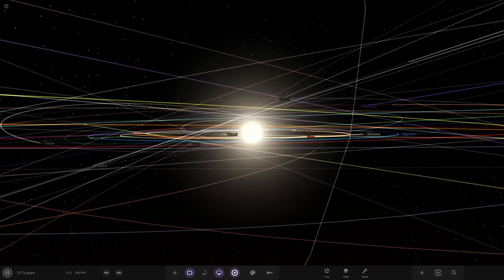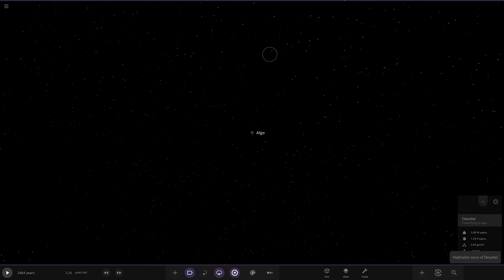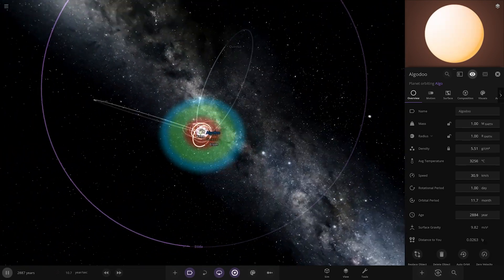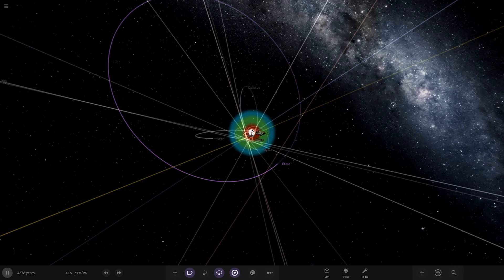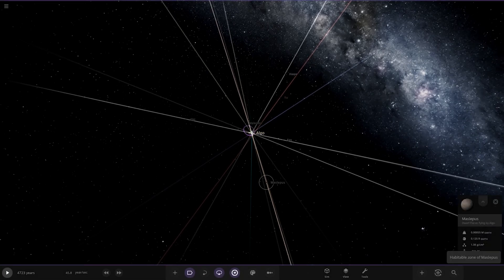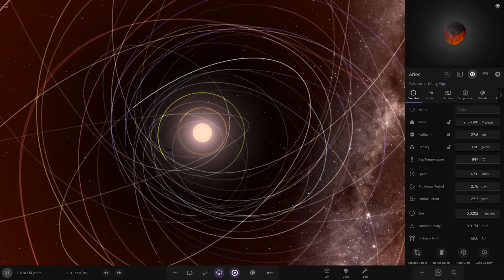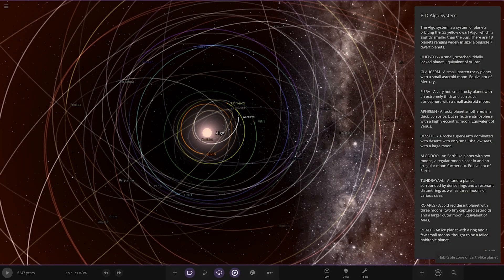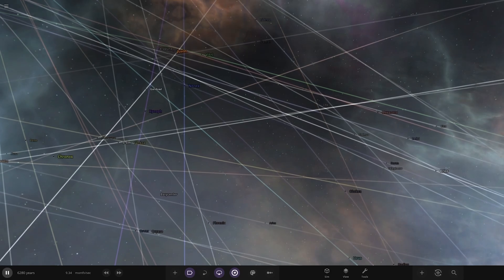Evolving One Of Your Systems From Birth To Death Ver-2 Part 2 Universe Sandbox